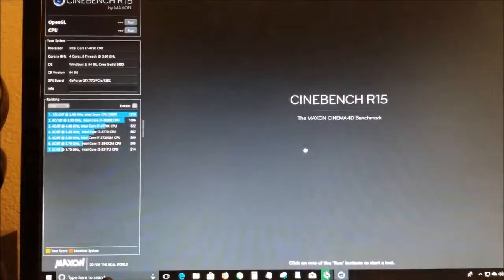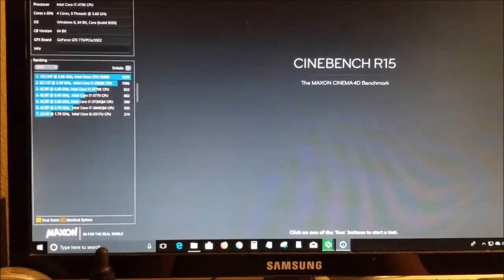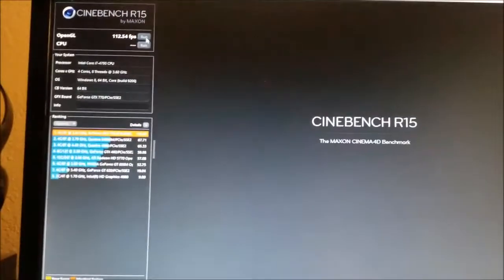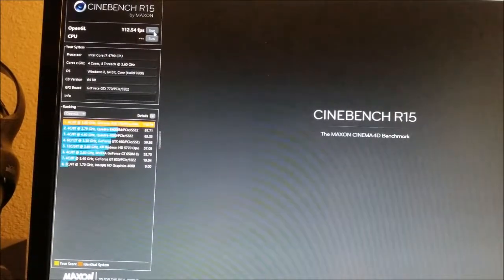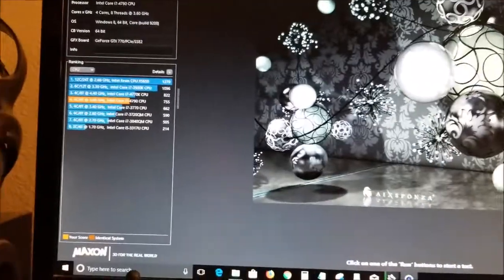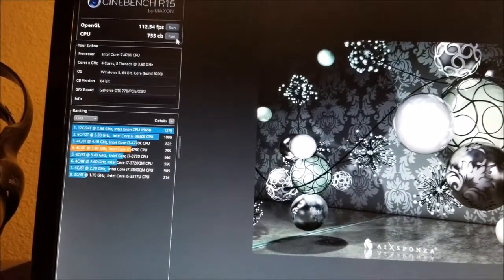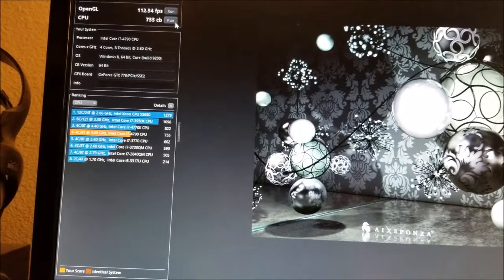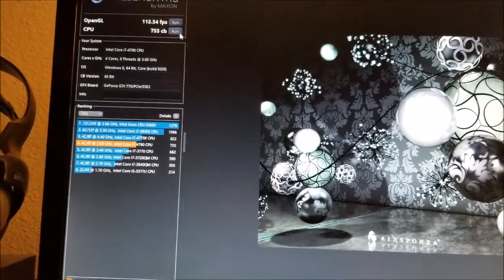Cinebench R15 Benchmark I7 4790 + MSI Geforce GTX 770 2 gbs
A new I7-4790k costs about $467 on Amazon

New I7-9700k on Amazon

New I7-8700k on Amazon

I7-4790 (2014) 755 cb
Geforce GTX 770 2 gb: 112.54 fps

I5-3570k (2013): 507 cb
Geforce GTX 1070 8 gbs: 86.81 fps

Xeon W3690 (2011): 794 cb
Geforce GTX 770 2 gbs: 82.92 fps

Xeon W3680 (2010): 791 cb
Geforce GTS 740 1 gb: 55.04 fps

Dual Xeon X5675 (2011): 1476 cb
Geforce GTX 1060: 66.61 fps

As you can clearly see from the information above,  the I7-4790 is not the fastest cpu in relation to the 5 cpus above. The I7-4790 coupled with a Geforce GTX 770 2 gb graphics card is the fastest of all the other combos.

The Dual Xeon X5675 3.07 ghzs processors is the fastest, because this benchmark uses multiple cores. In gaming, multi cores aren't used this explains why the I7-4790 processor with the Geforce GTX 770 2 gb graphics card had the best graphics performance.

This test demonstrates that cpus that were made 7 years ago are still viable today. Even the single core Xeon W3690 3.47 ghzs processor is faster than the I7-4790 despite it being 3 years older than the I7-4790.  Even the slower Xeon W3680 is faster than the I7-4790 in cpu performance.

My main computer which is uses the Intel I5-3570k processor with a Geforce GTX 1070 8 gbs graphics card was the slowest in CPU performance. In everyday use, my I5-3570k with my graphics card has no problem running any programs or games. It is quite up to date, and I never saw a need to upgrade it. I did buy a I7-4790 cpu based computer, but that is my 2ndry computer. I rarely use that computer, because I don't like WIndows 10 that much.